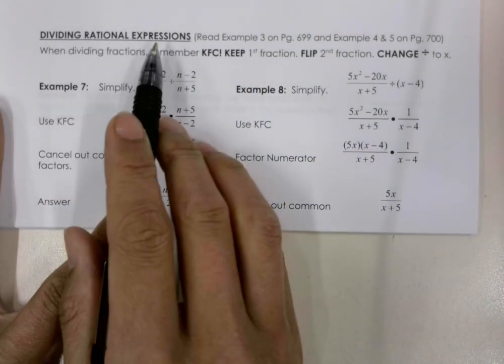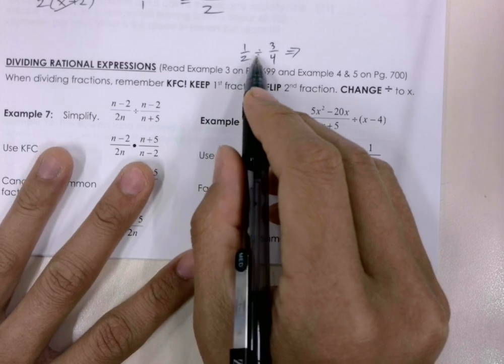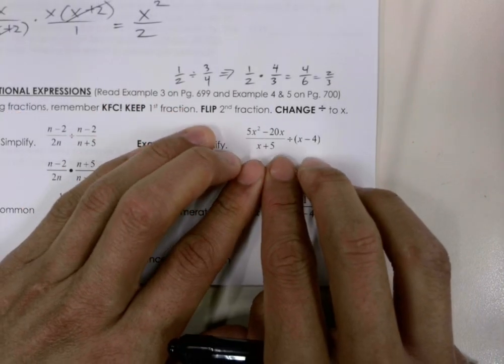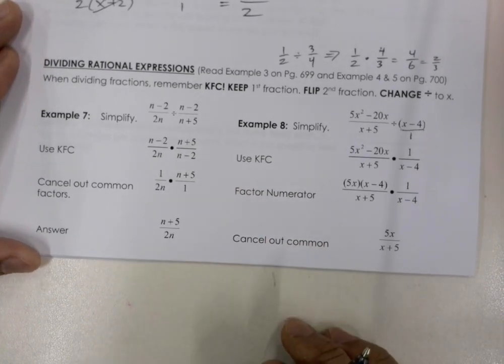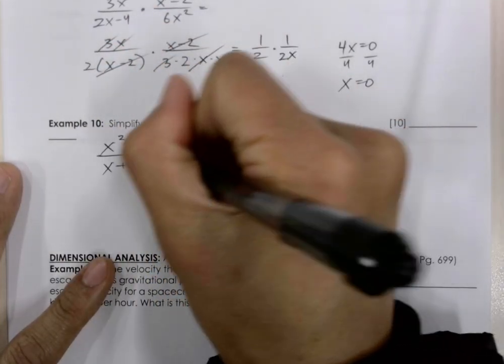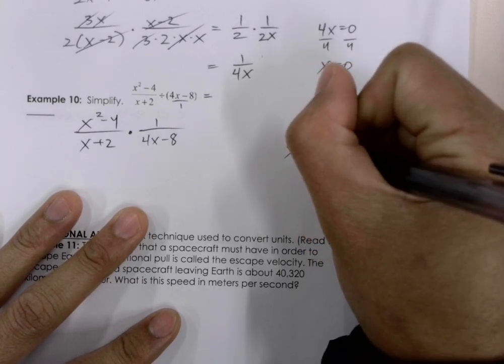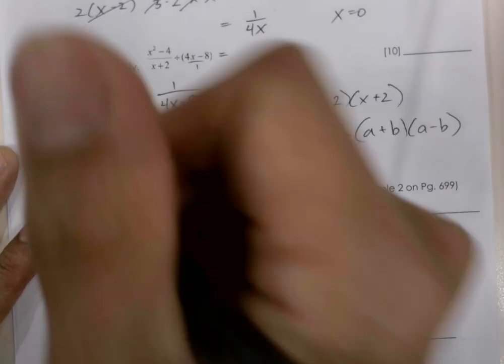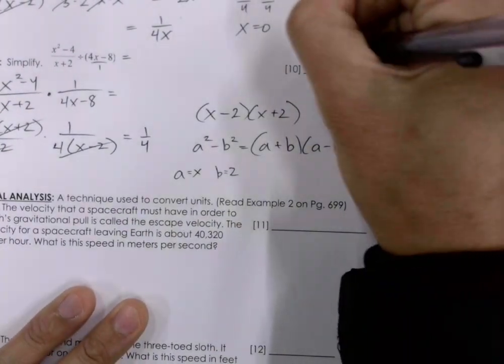11 4 Practice 3